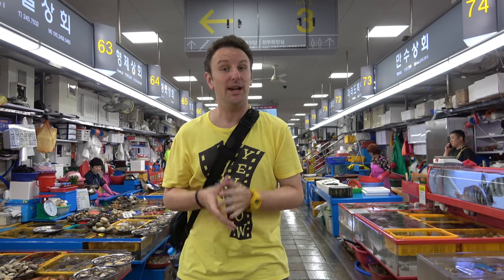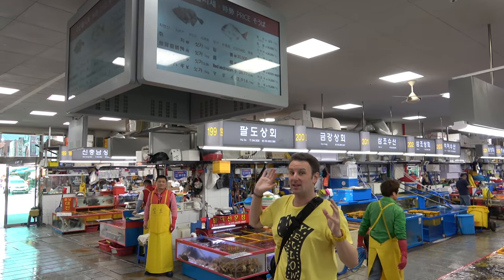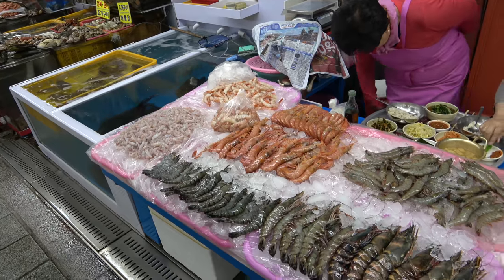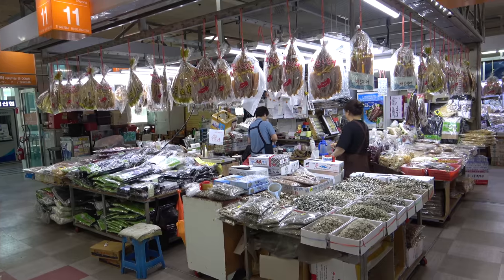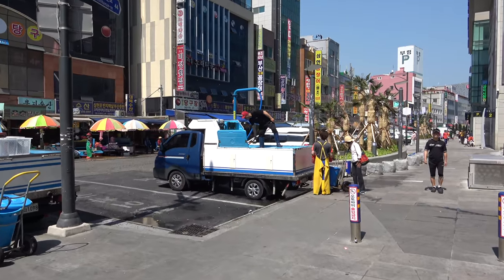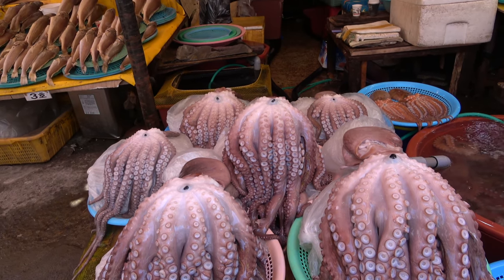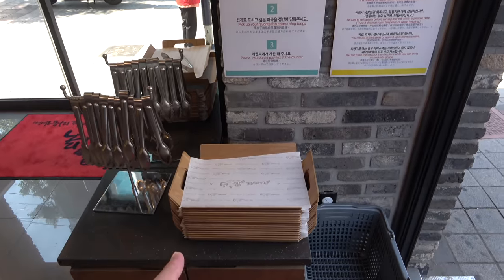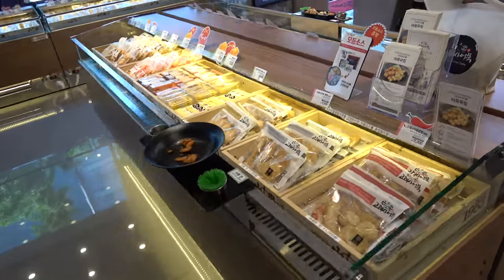Jagalchi Market Busan - BIGGEST Fish Market in Korea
A travel guide for visiting Jagalchi Fish Market, the largest fish market in South Korean.  Jagalchi, located in the city of Busan, is a huge 7-story building with tons of fresh fish vendors and seafood restaurants.  The entire neighborhood revolves around the fish market.  Jagalchi is truly a seafood lovers delight!